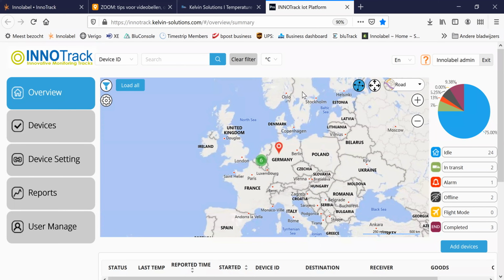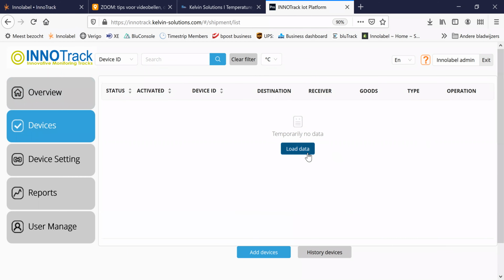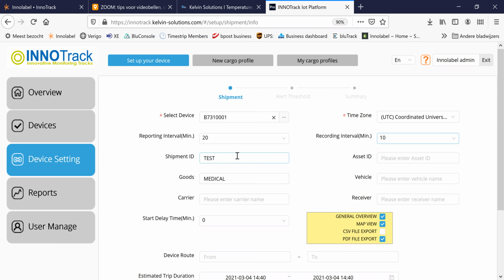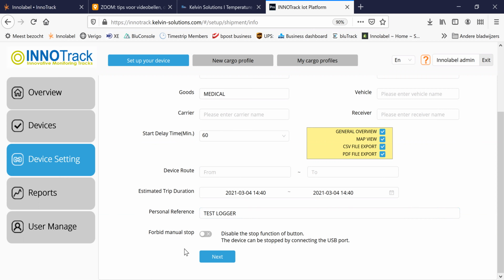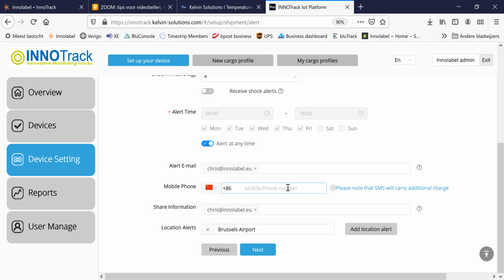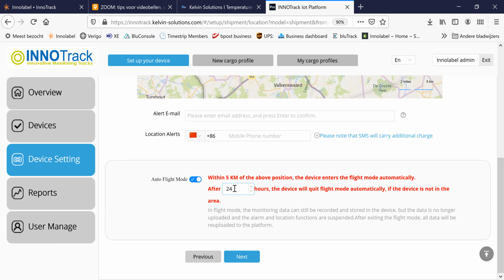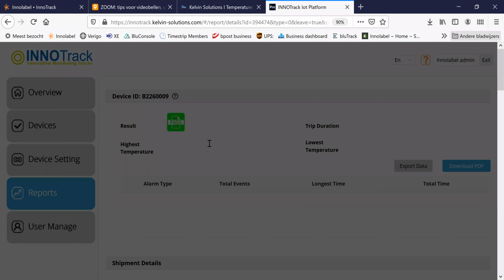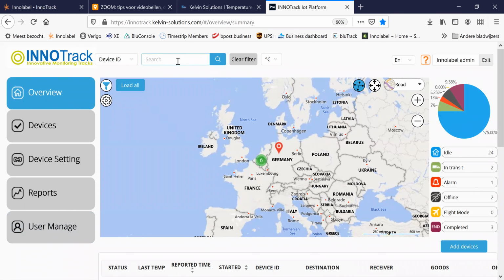InnoTrack Cloud Guideline